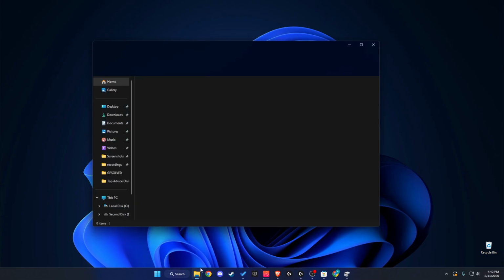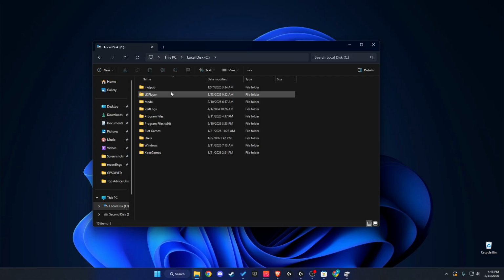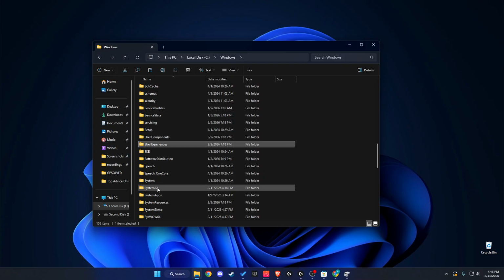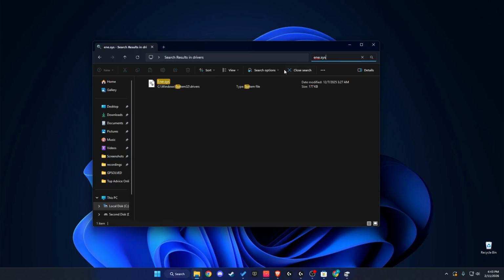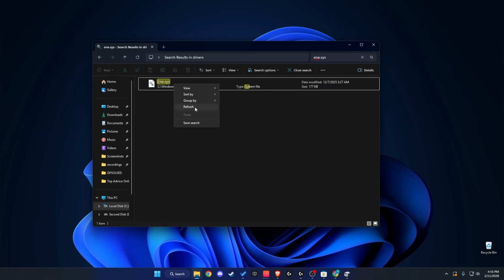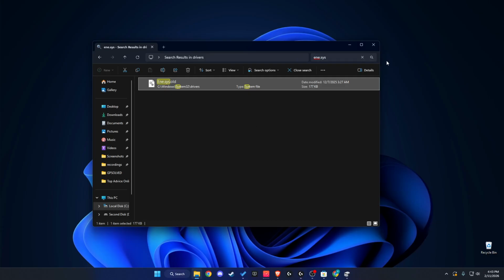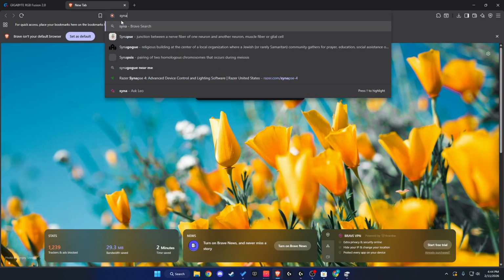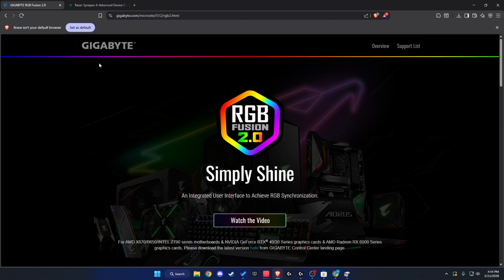Fix Valorant Incompatible Software Component Detected Ene.sys (2026)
In this video I will show you how to Fix Valorant Incompatible Software Component Detected Ene.sys. It's really easy and it will take you less than a minute to do it!